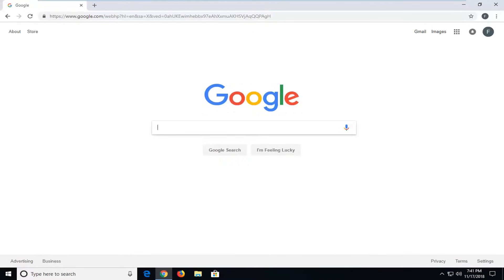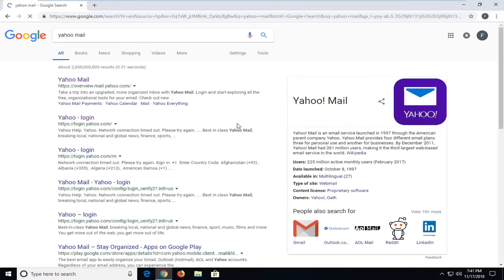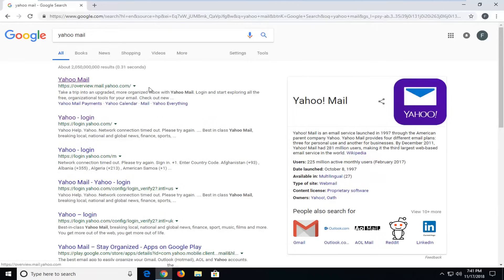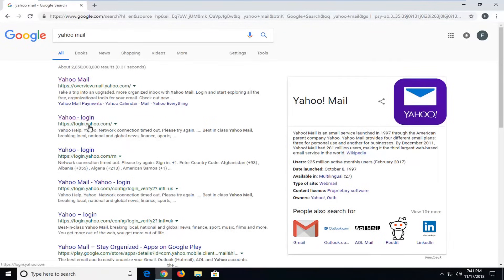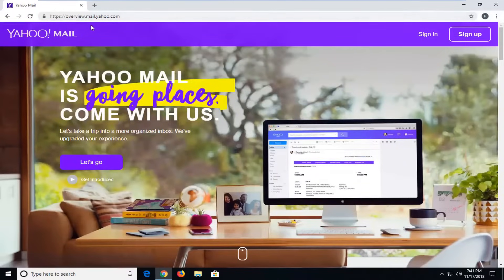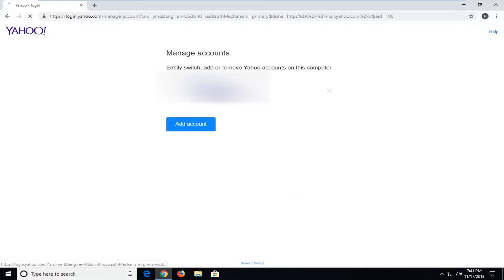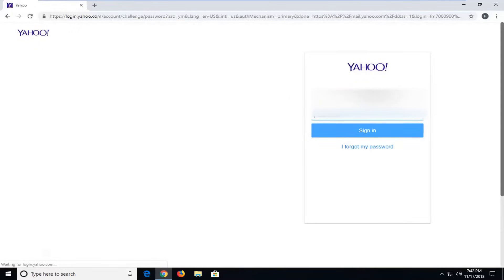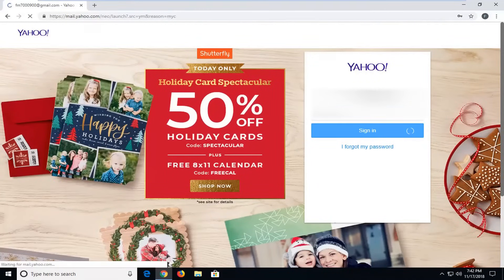How To Sign Into Yahoo Email Account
You're just steps away from using Yahoo Mail, Yahoo Finance, Flickr, and more when you sign up for a Yahoo account.